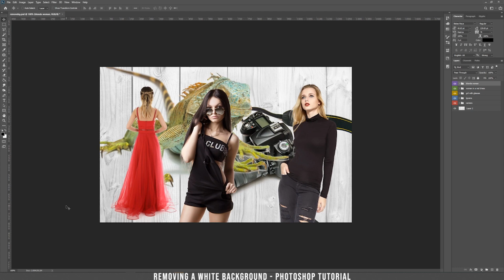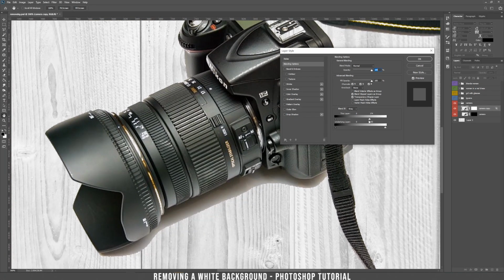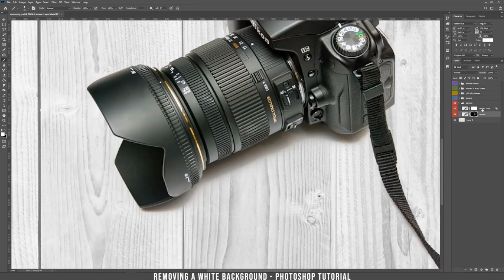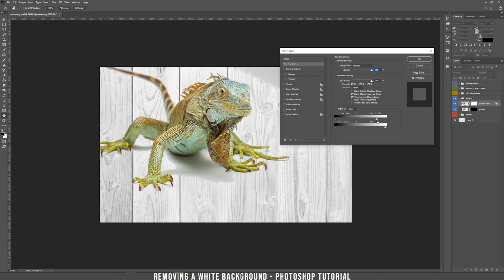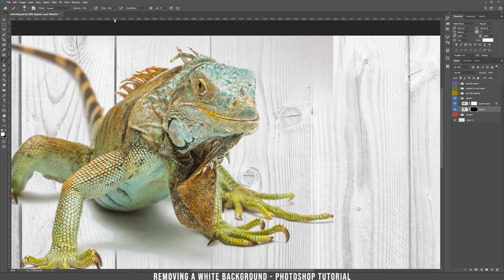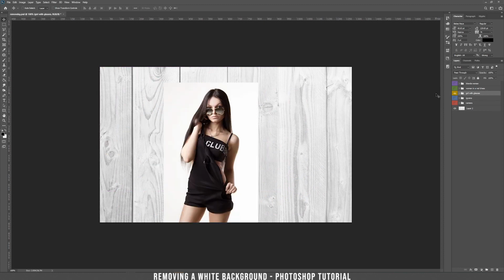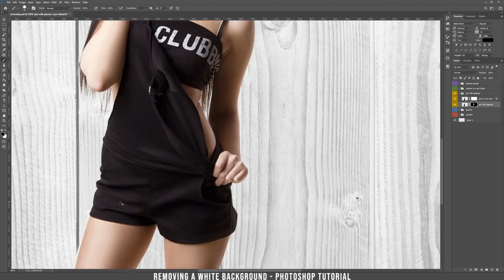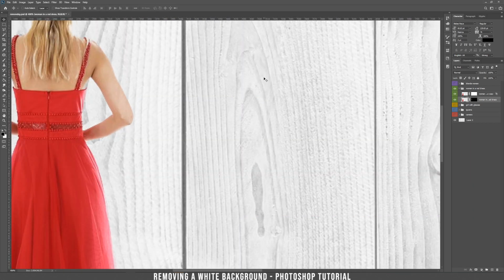How to remove a white background - Secret Method!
Hello! In today''s tutorial I am going to teach you how to quickly remove a white background from a picture!

Good luck and let me know if this technique works for you!

🔘 MUST HAVE STOCK ELEMENTS FOR PHOTO MANIPULATION:
EPIC Overlays Bundle
ULTIMATE Magic Bundle
Historical & Fantasy Stock Bundle
Trees and foliage Stock Bundle